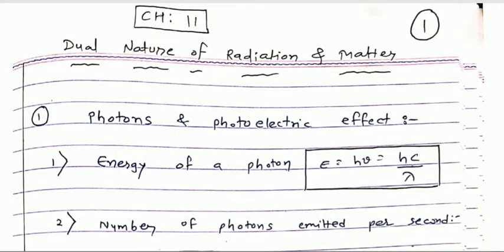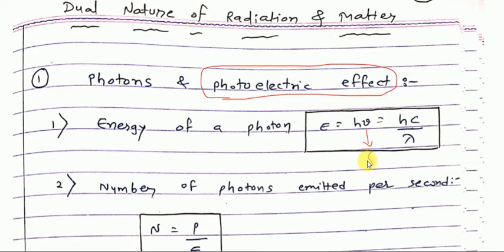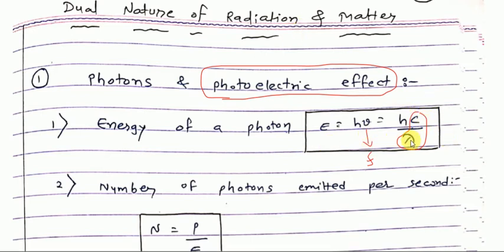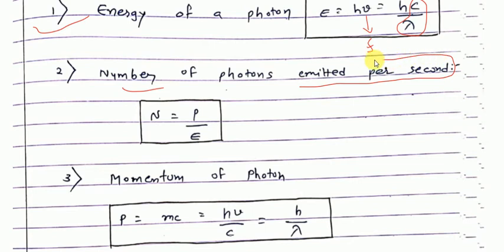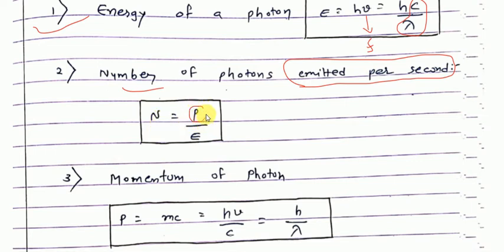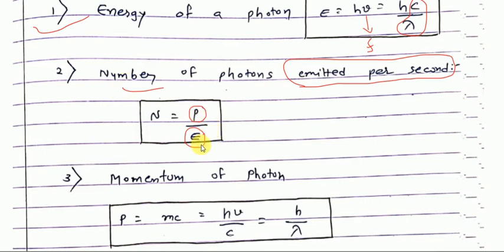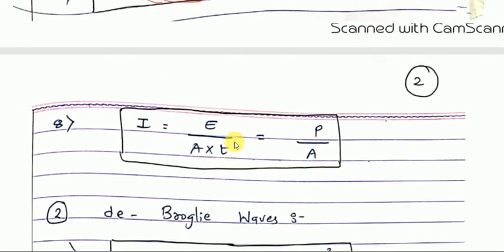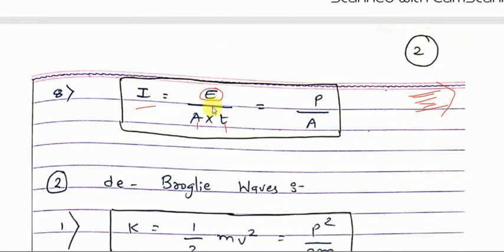STD 12 _CH 11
RAPID REVISION#FORMULA#DUAL NATURE#RADIATION#MATTER#WORK FUNCTION#PHOTON#MP'S#PHY#GO#GO#STUDY#LOCKDOWN#STUDY#NEET#2020#GUJCET#2020#JEE#2020